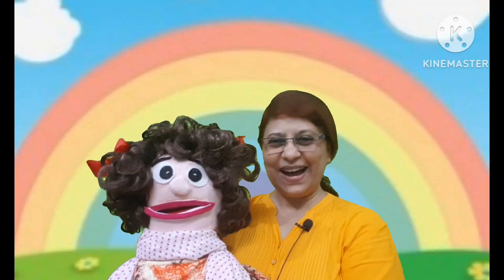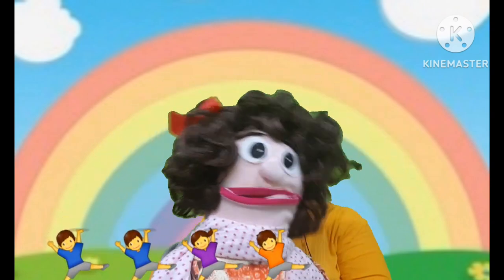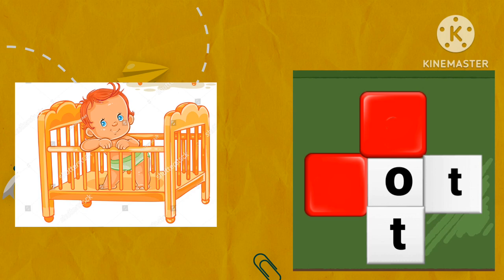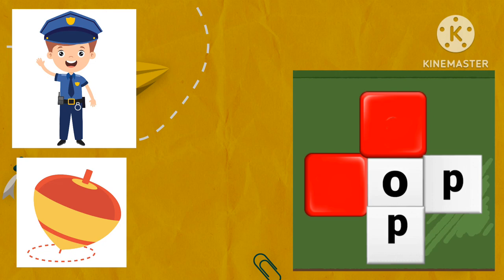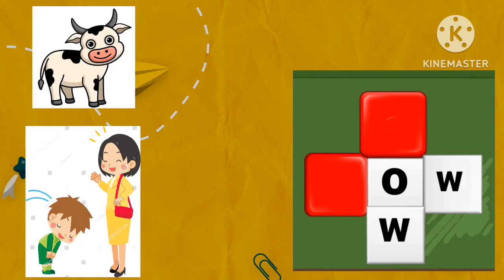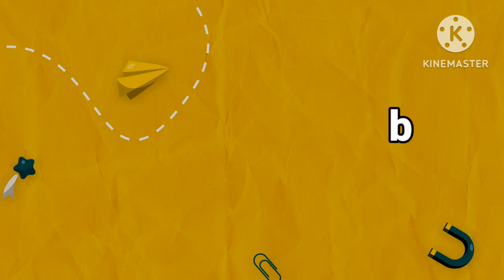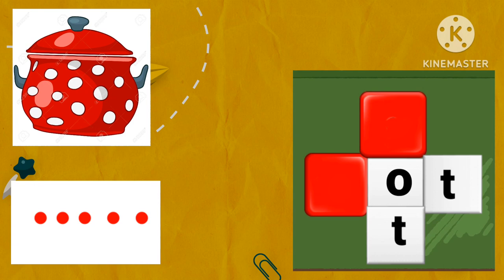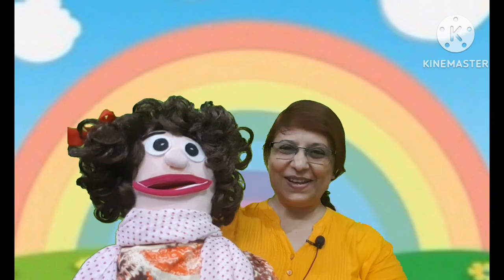Lets Learn Rhyming Words in Crossword FUN | cross cross crossword | Rhyming word Game with monami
CROSSWORD FUN with RHYMING WORDS| What are Rhyming Words? cross cross crossword| Game with monami

It helps the children to build up their vocabulary ,sounds, language formation, rhyme,rhythm and early literacy skills.
CROSSWORD is a fun-filled activity for the young learners. This activity provides an excellent combination of practice and play using words and images to engage the kids and support their learning.It helps in building up their vocabulary.
Crossword Fun with RHYMING WORDS
What are Rhyming Words?
 Play and Learn in Crossword Fun
CROSS CROSS CROSSWORD FUN
PLAY and LEARN NEW WORDS
Let's Have FUN PLAYING CROSSWORD
A GAME OF CROSSWORD for Kindergarten
Solve the CROSSWORD with the help of the picture
Look at the Picture and Guess the WORD
Identify the word
Find the MISSING  letter in THE GRID
CROSSWORD FUN an Activity
 PLAY and LEARN
lets learn with monami
Build up your Vocabulary

This series presents an innovative method of learning the English Language for children.They will understand the concept of PHONICS.Thus, kids develop their phonological awareness, phonics and language skills. The idea is that kids should enjoy learning. This lesson helps the beginner to learn through various activities. Importance of vowels in words formation.